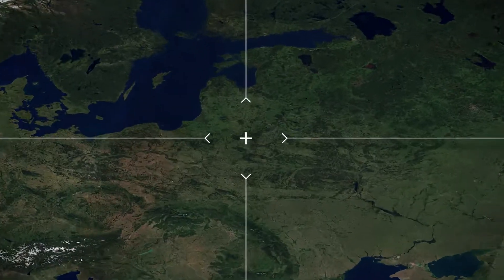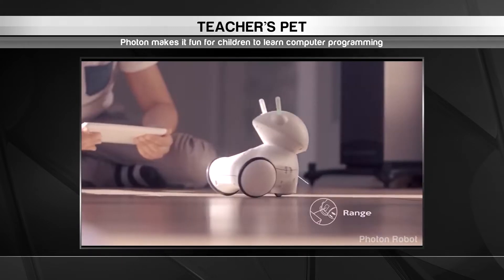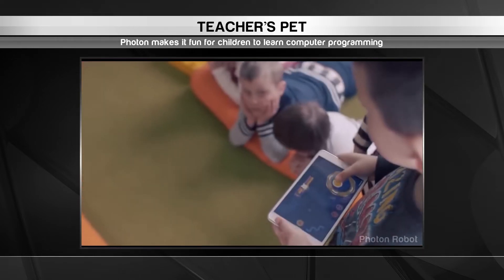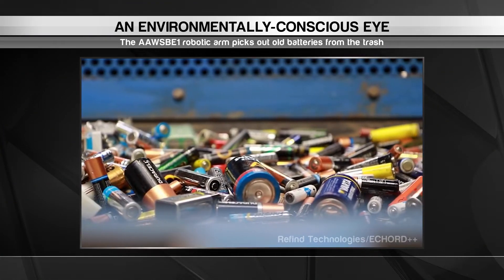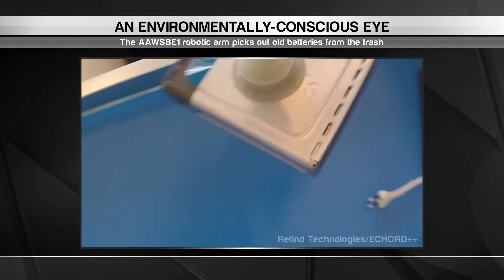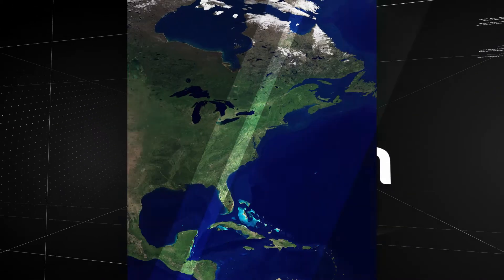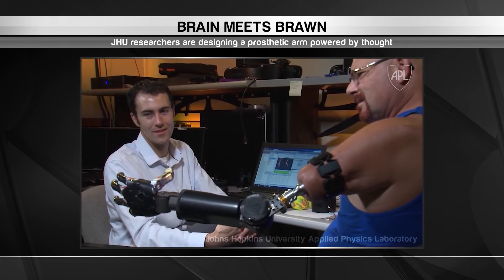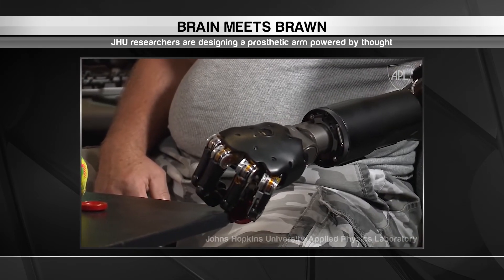Beyond Innovation #11 Global Innovations: Photon Robot, ECHORD++, JHU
Beyond Innovation co-host Michael Bancroft goes around the world in search of exciting new technologies. In this edition: Photon Robot's kid-friendly programming robot, Refind Technologies' battery-sorting trash solution, and Johns Hopkins University's thought-powered prosthetic arm